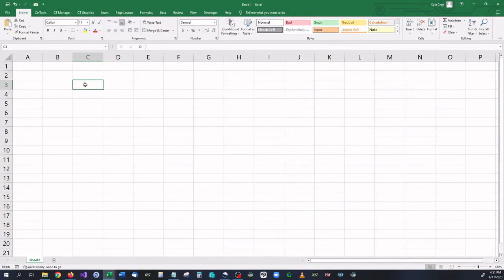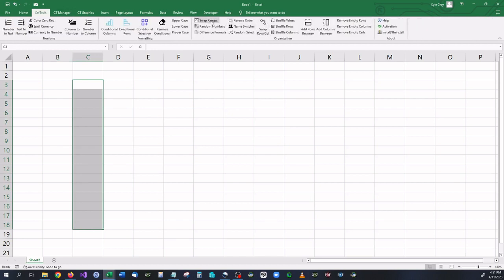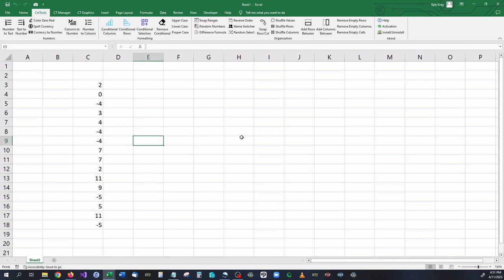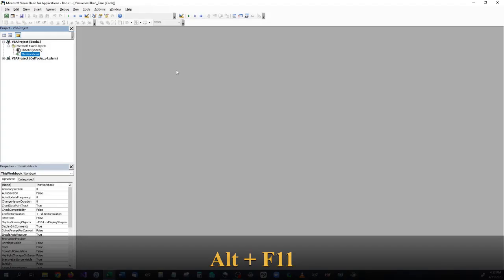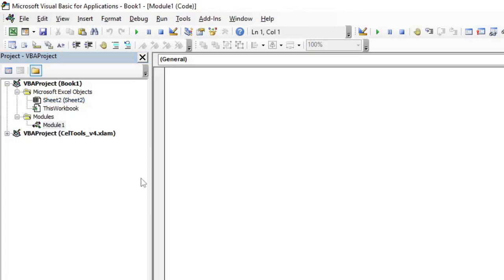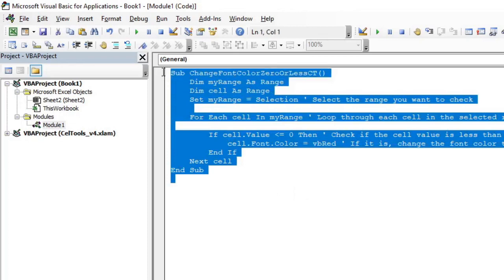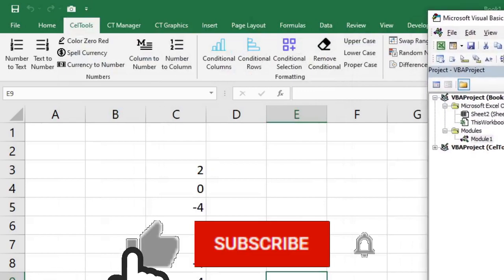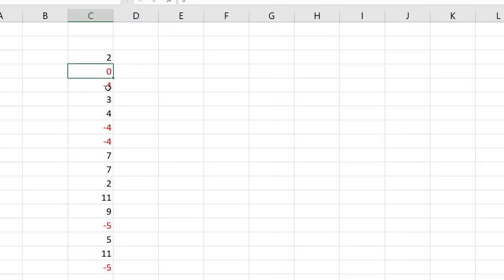The Financial Function Excel SHOULD Have! Zero or Less = RED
In this video I show you how to create a VBA macro in Excel that will loop through a selected range and change any cell that has a value of zero or less into a red font.

This function came from CelTools, the biggest collection of useful functions for Microsoft Excel.